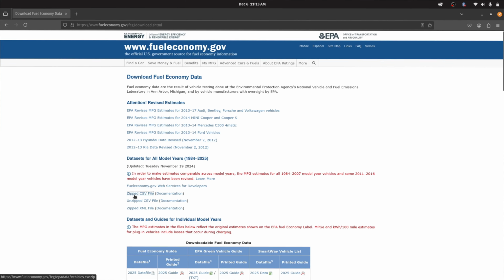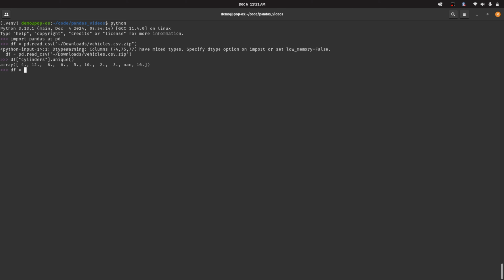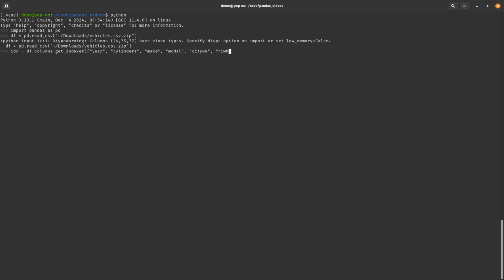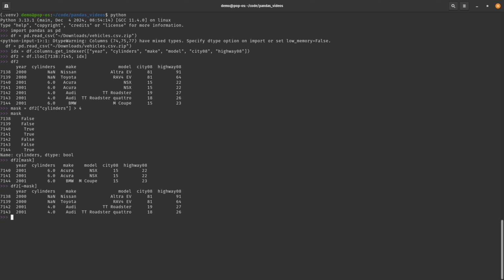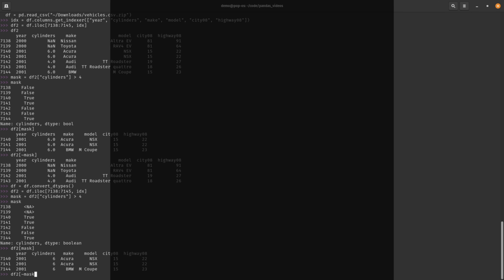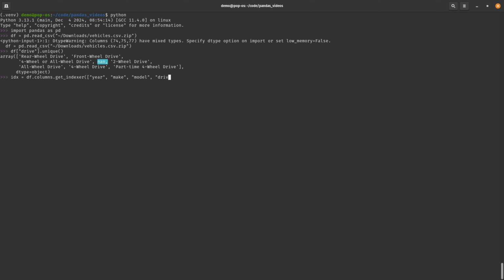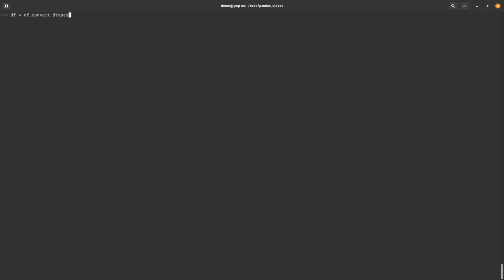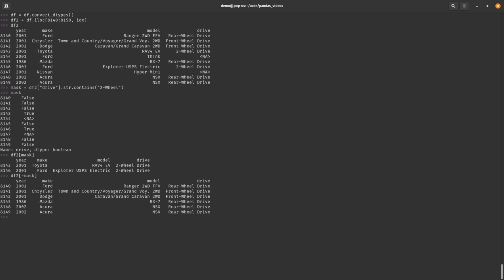Data Types - pandas Extension Type System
This video shows you how you can use the pandas "Extension Type System." The default type system in pandas does not gracefully handle missing values. Users can work around that limitation by option for the extension type system instead!